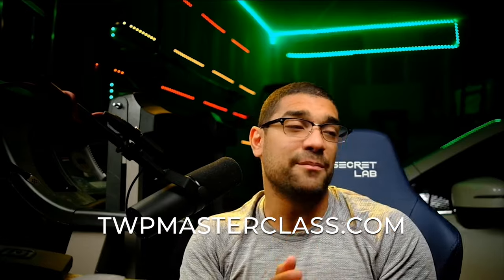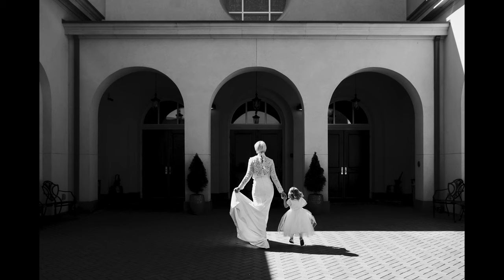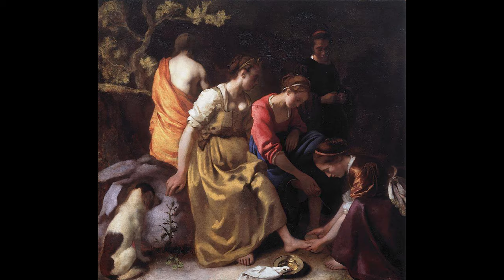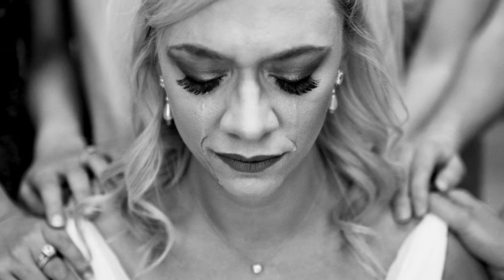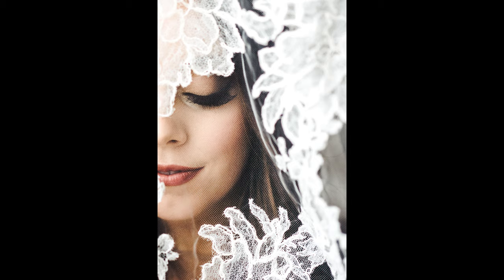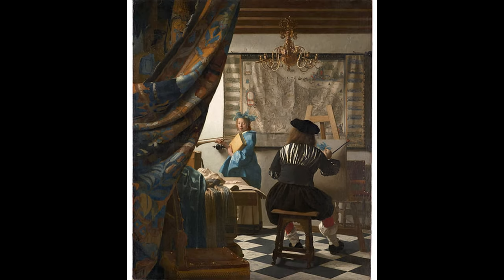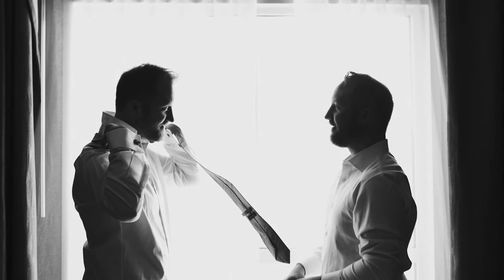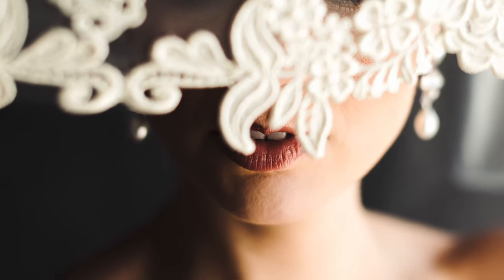Types of Lighting for Wedding Day Photography